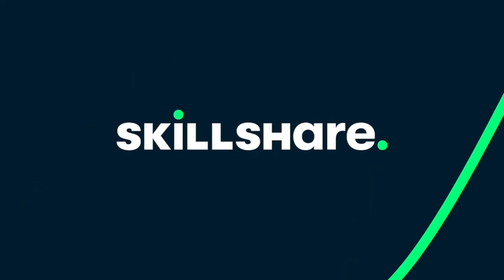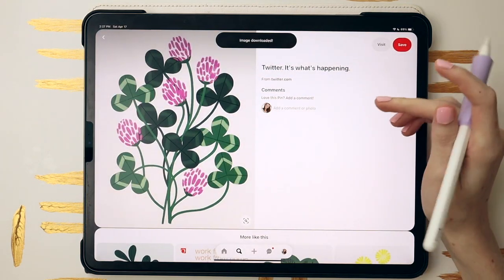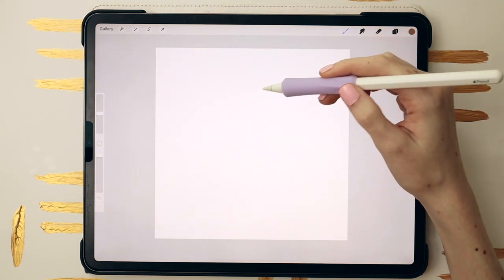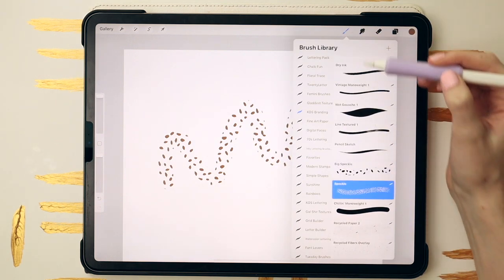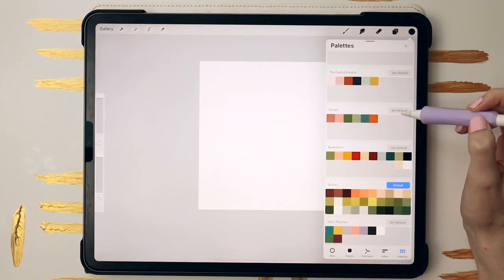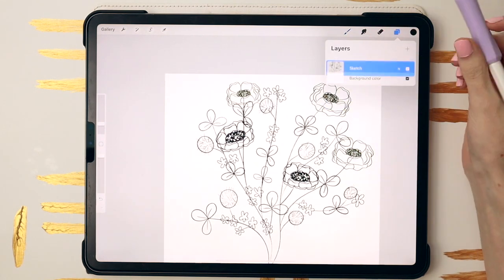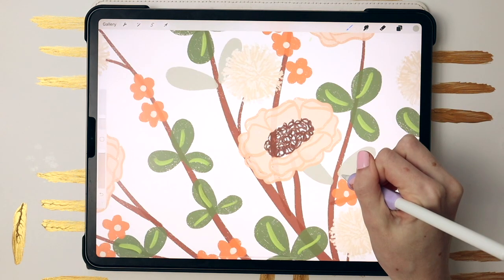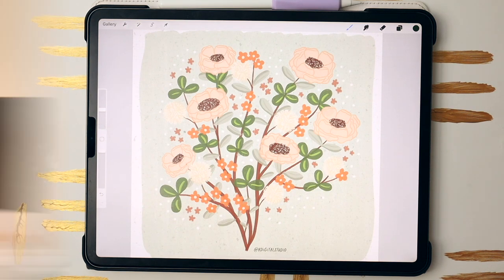How I Illustrate in Procreate | Brushes + Techniques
I'm sharing my entire process and approach for each illustration in Procreate, as well as my favorite Procreate brushes for drawing and creating rad stuff on the iPad.

TIMESTAMPS:
Intro - 00:00:06
My brushes & canvas size - 00:01:56
My illustration process - 00:12:41

MY FAVORITE GEAR/SOFTWARE:
ᕱ Amazon Favorites
ᕱ iPad Pro 2020, 12.9”
ᕱ iPad Air 4 (2020) Rose Gold
ᕱ iPad Case
ᕱ Apple Pencil 2nd generation
ᕱ Apple Pencil Grip
ᕱ Apple Pencil Sleeve
ᕱ Paperlike Screen Protector

WHO I AM:
I’m Kirstin but if you want to be BFFs, call me K! I am a biochemist, EMT, and the face behind KDigitalStudio. My channel centers around creativity and productivity with the tech you have around you. My goal is to provide valuable content for making to-do lists more fun and getting things done without sacrificing your sanity and creativity. I also share more about my own personal journey doing the same!